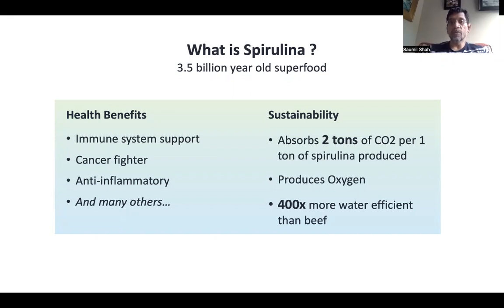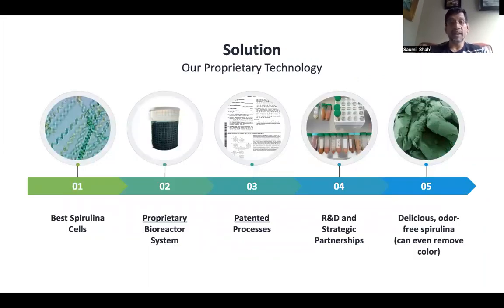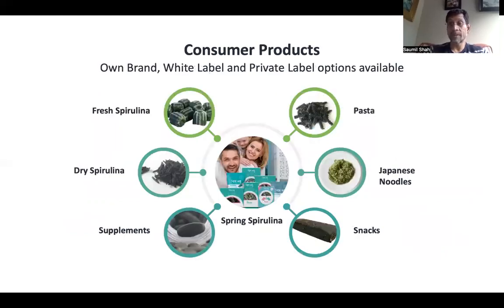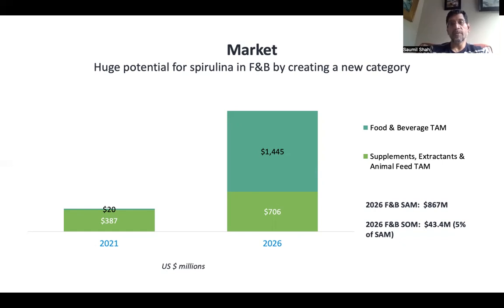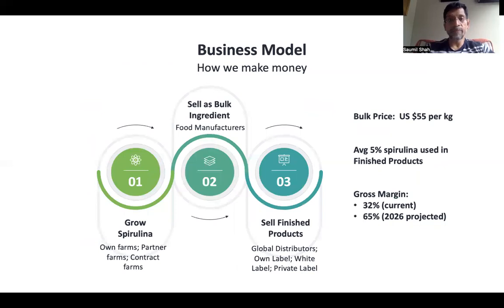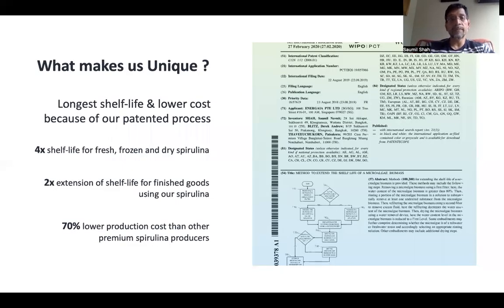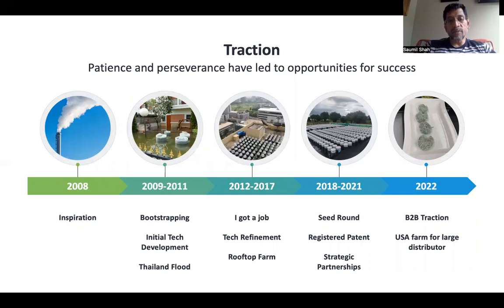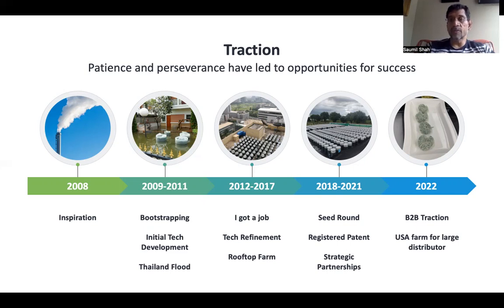EnerGaia Space-F demo day pitch video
Presentation about EnerGaia's current company strategy.  We are seeking corporate partners to co-create mainstream F&B products using spirulina, which we will provide, to search for the breakthrough product that will kickstart the spirulina revolution.